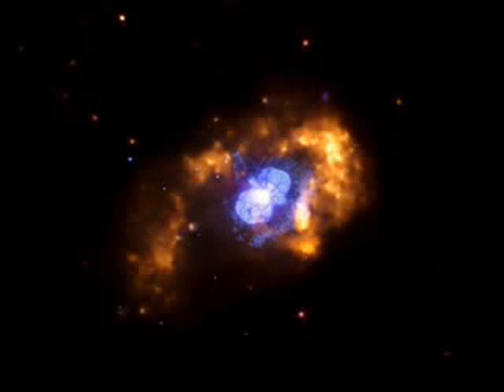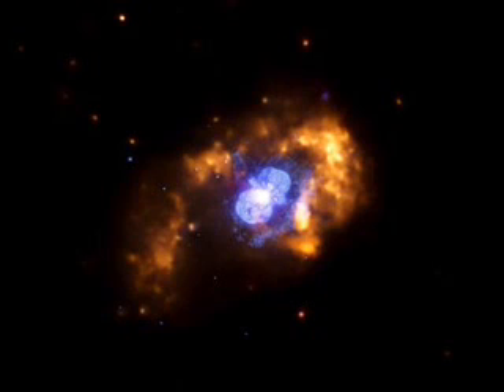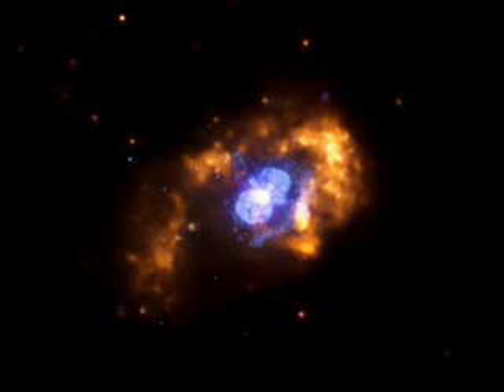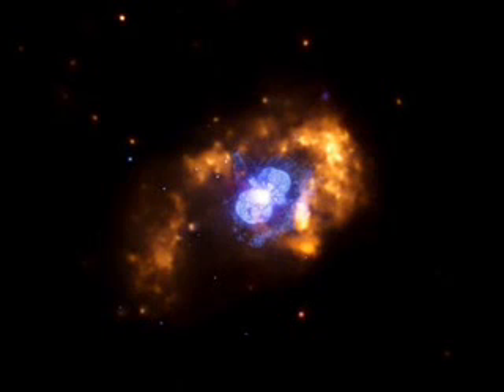Chapter 4: Eta Carinae (in AUDIO ONLY)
Of the estimated three hundred billion stars in our galaxy, Eta Carinae may well be the biggest and brightest of them all.  Weighing in at 150 times the mass of our Sun, it is five million times as luminous!